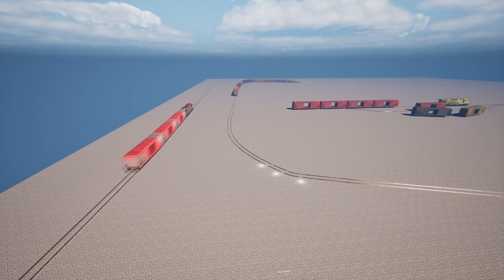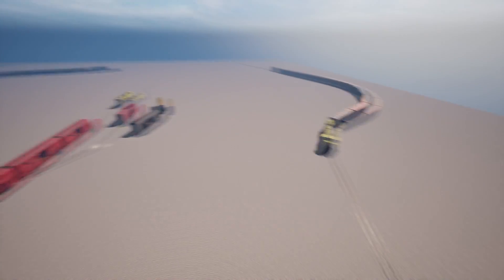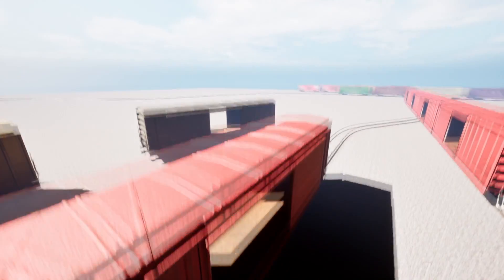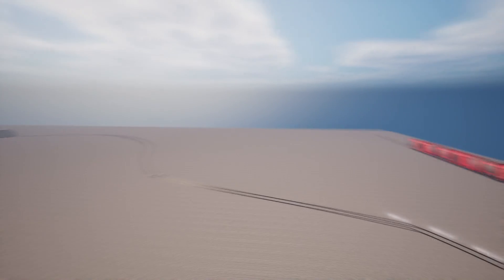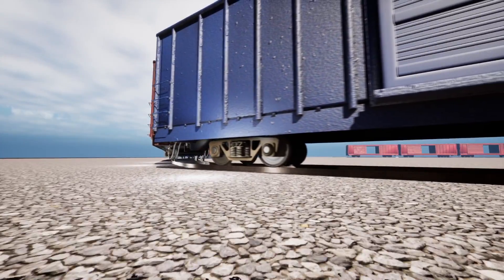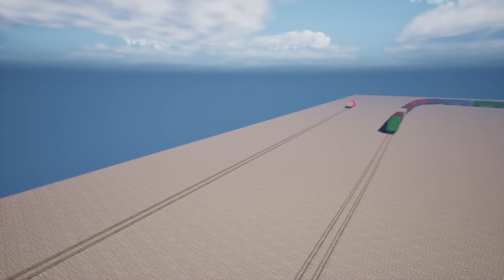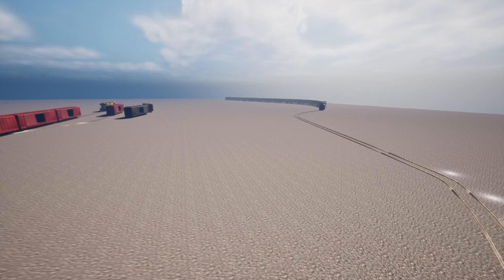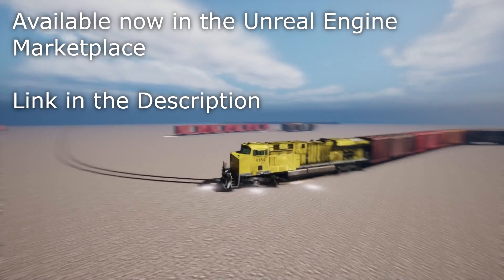Realistic Modern Train & Rails System for Unreal Engine 5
Available on the Unreal Engine Marketplace.

Out of the box, set up a Train running along a Railroad Track in your map in under 5 minutes.

Train Rails system contains everything you need to set up a working train in your Unreal game or simulation Project.

A full turnkey solution with realistic Visuals, extensible Code, & dynamic Audio.

My goal is to make Unreal plugins with the code quality, scalability, customizability, and ease-of-use that I would want to pay for as a developer.